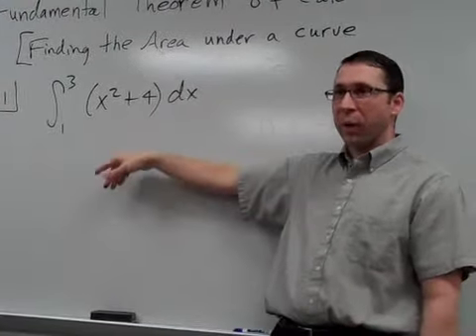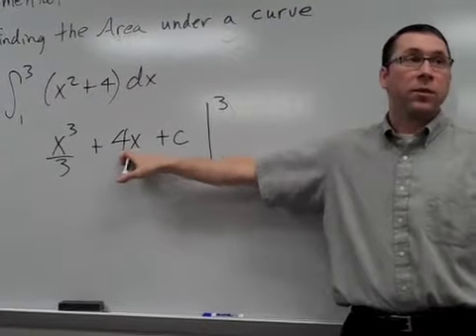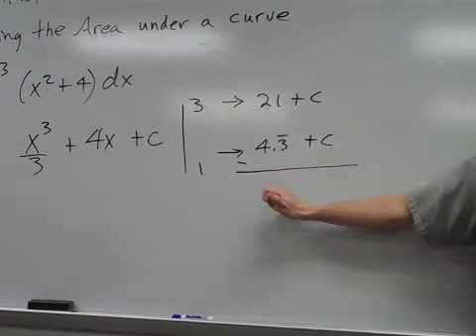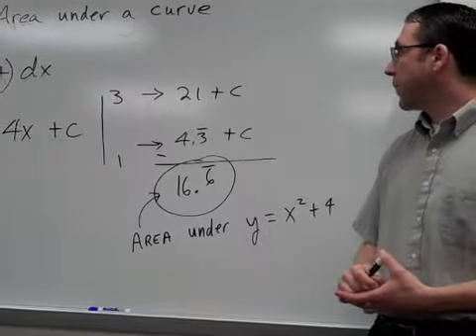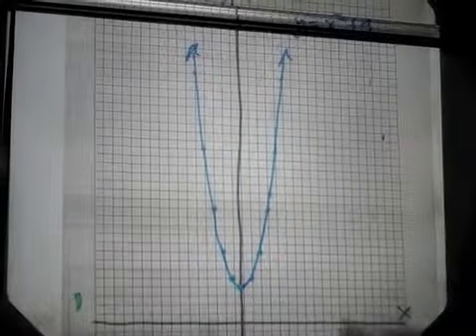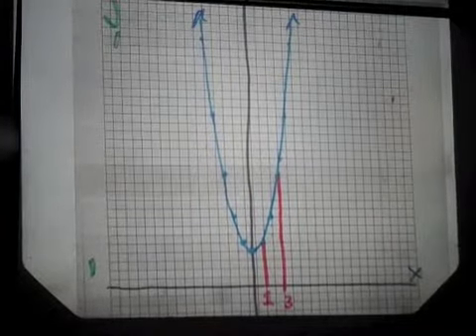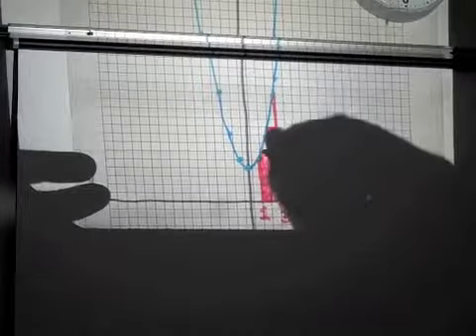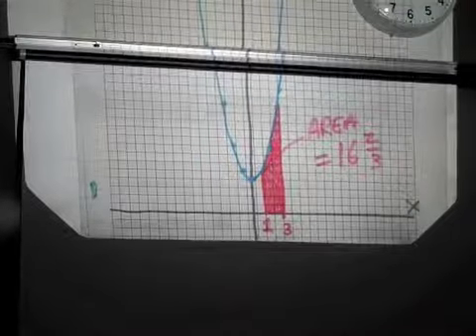Fundamental Theorem of Calculus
An introduction to the Fundamental Theorem of Calculus that describes the basics of definite integration and its connection to the area under a curve.